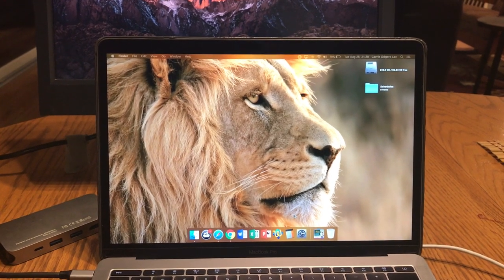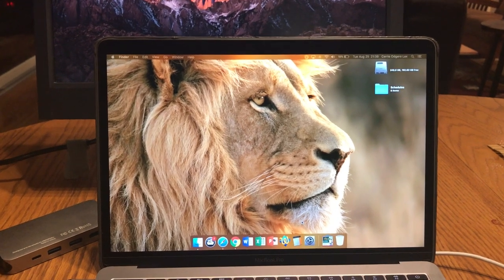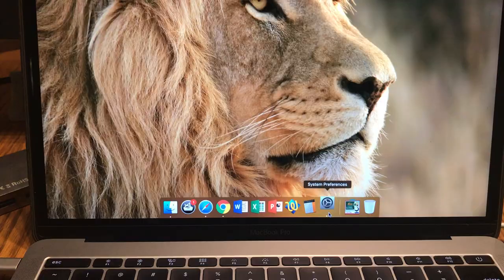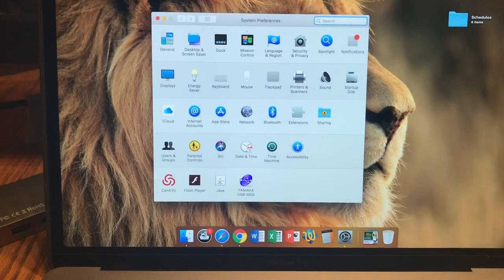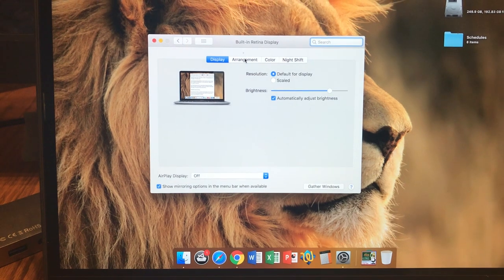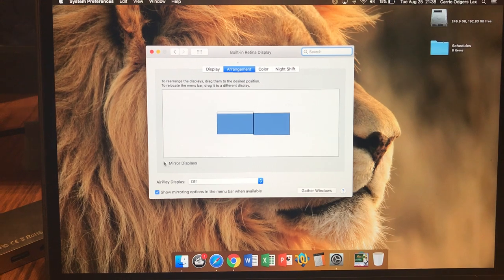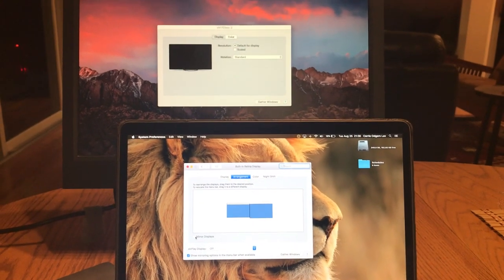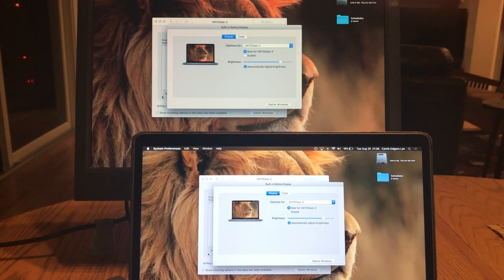How to Mirror Your Mac Desktop to Another Screen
This video will walk you through how to mirror your Mac desktop to another screen, so that both screens display the same thing.